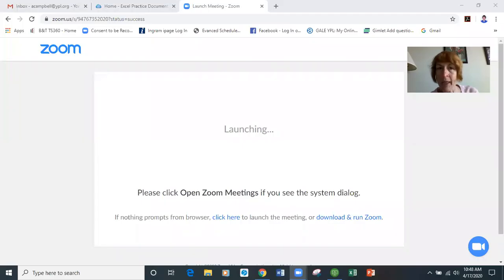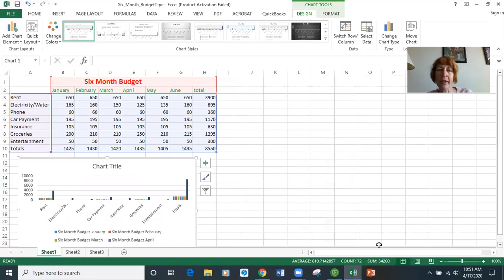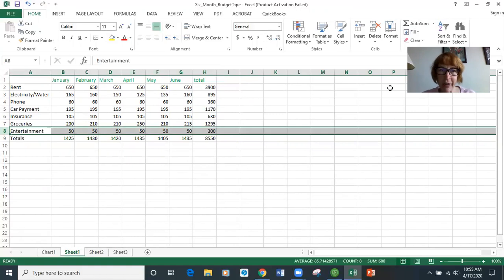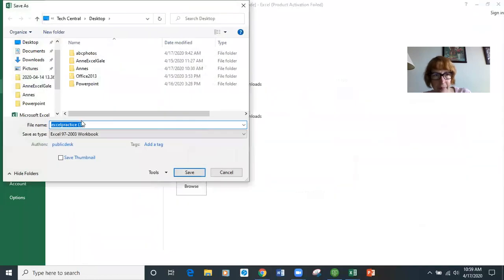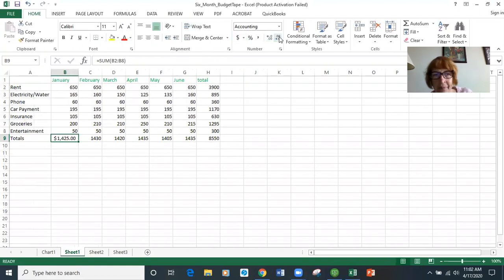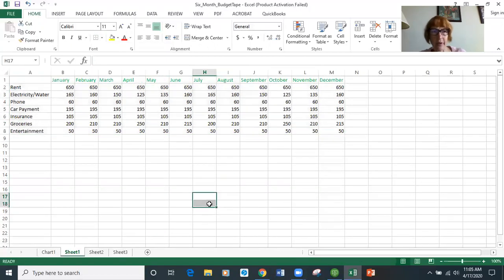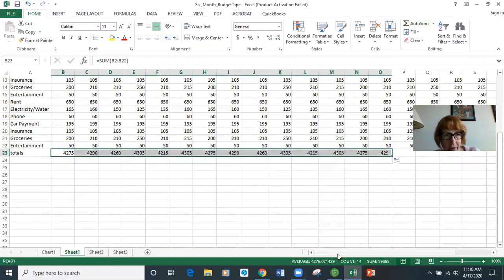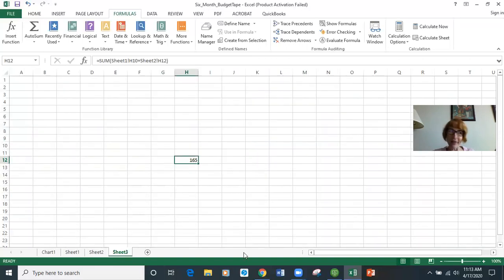Intermediate Excel 2013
Learn more about formulas, review various functions from the ribbon tab and how to create and manipulate data on worksheets and charts. MUST HAVE TAKEN INTRODUCTION TO EXCEL CLASS OR HAVE SOME BASIC KNOWLEDGE OF EXCEL.